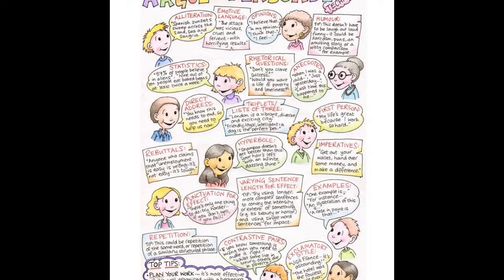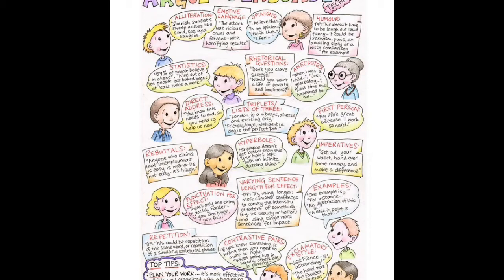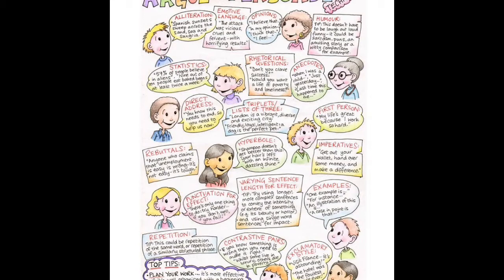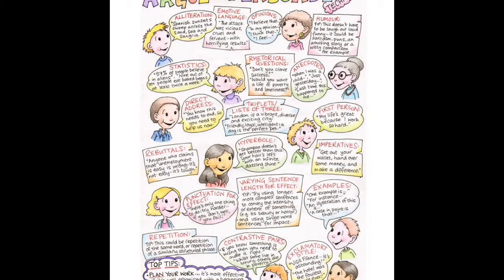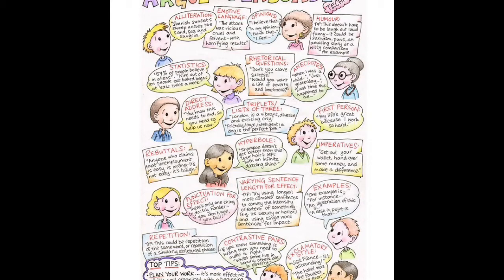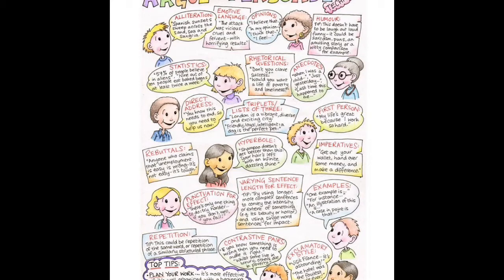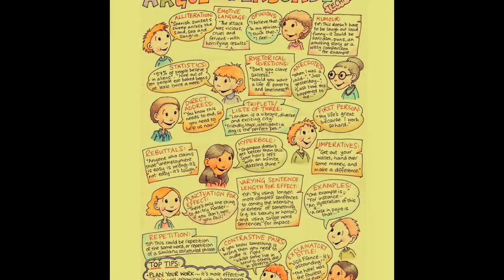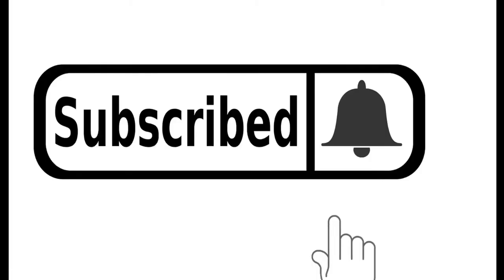Writing to Argue and Persuade Techniques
New Posts Every Sunday!

A little about me:
I am a  qualified teacher with over 16 years of teaching experience who sees her purpose as to educate, to motivate and to inspire the masses!

Do you struggle with recalling key information in texts? Do you want to effectively identify and use textual language? Do you wish to write more effectively? Well, here is the video you have been waiting for! In this tutorial, I will look at the GCSE English Language Exam.

Tutor: Sophia Kapcia